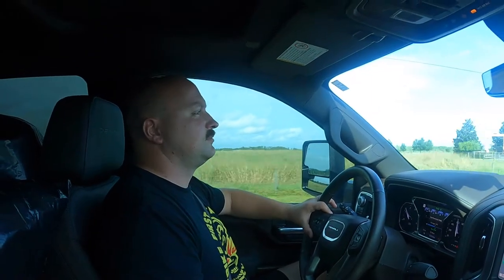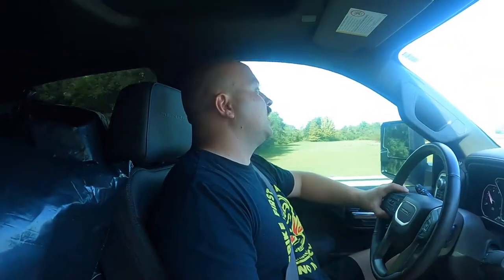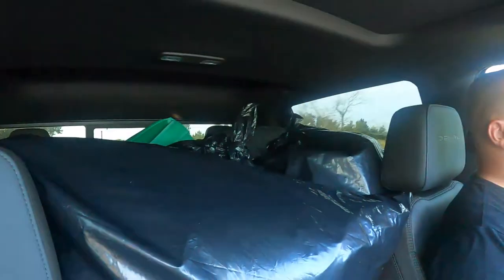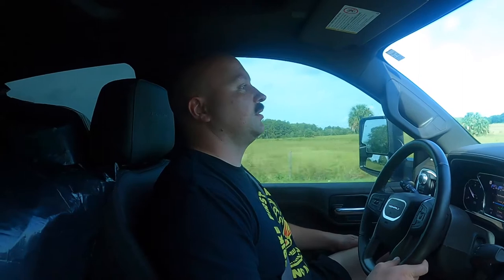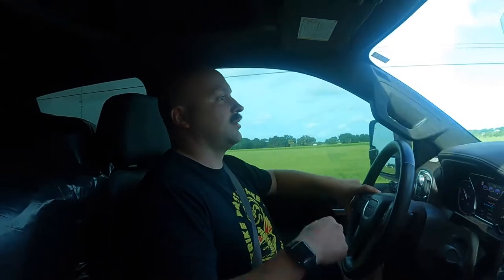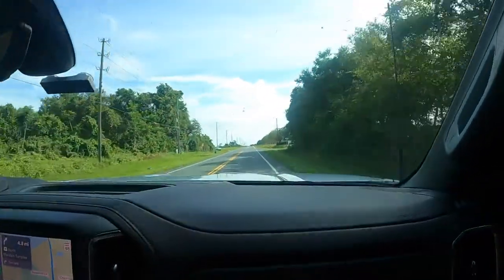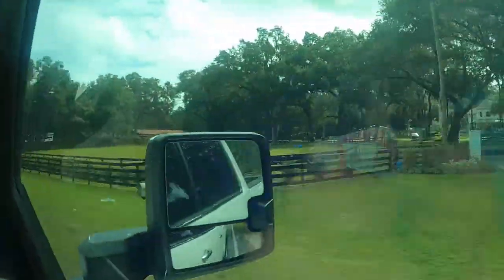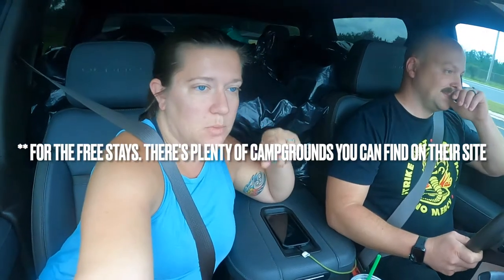Picking Up Our New RV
Welcome to Bourn To Go! We are a family of 5, plus two dogs, seeking adventure while traveling and living full time in our rv!